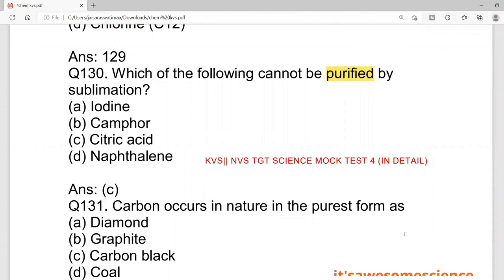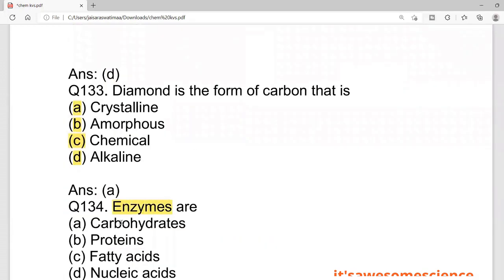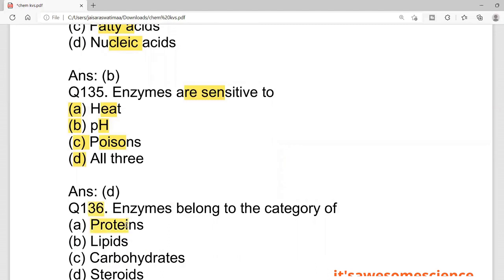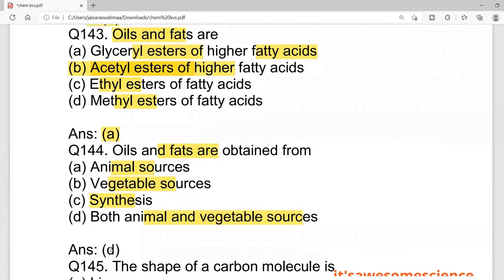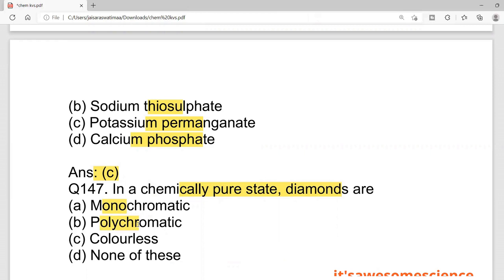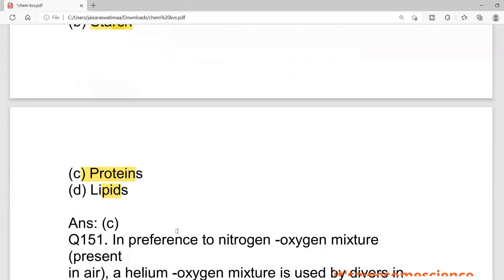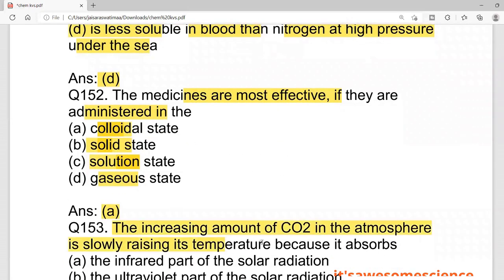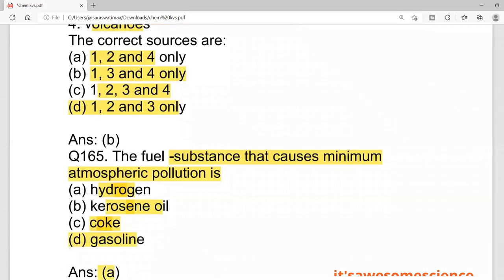NVS/ KVS TGT SCIENCE MOCK TEST 5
please ask your doubts in comment section love to answer them